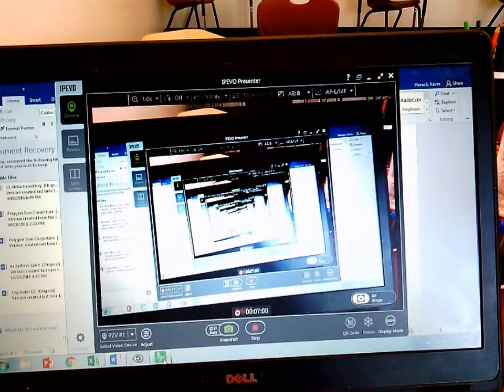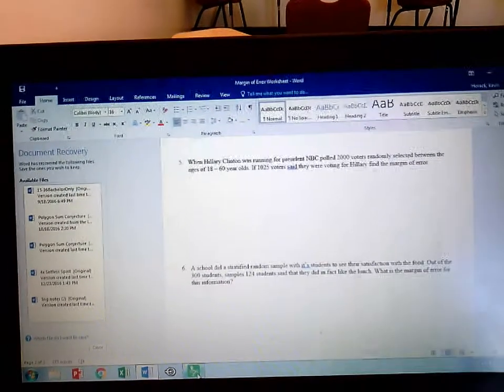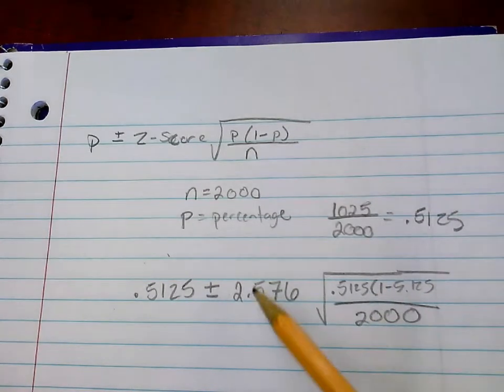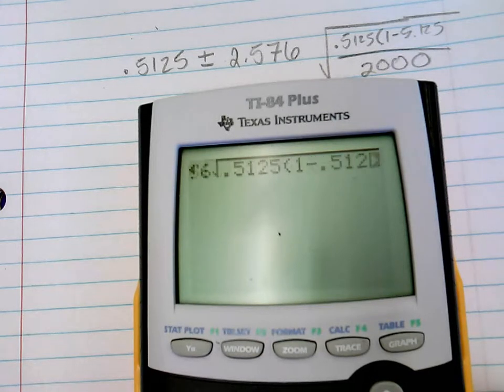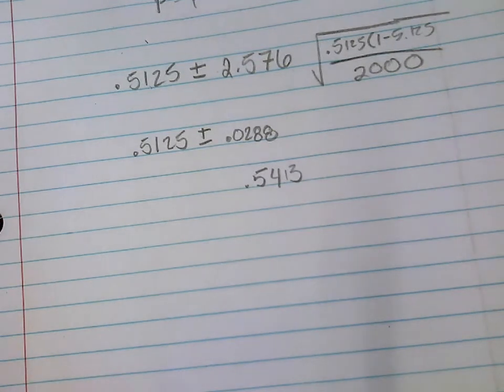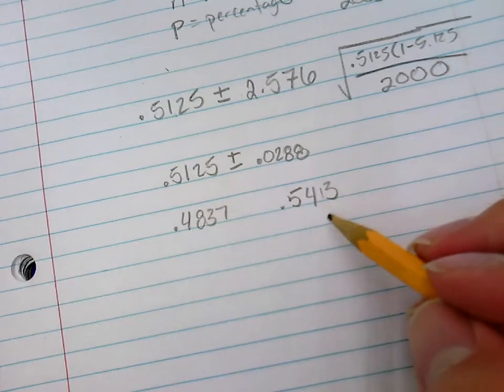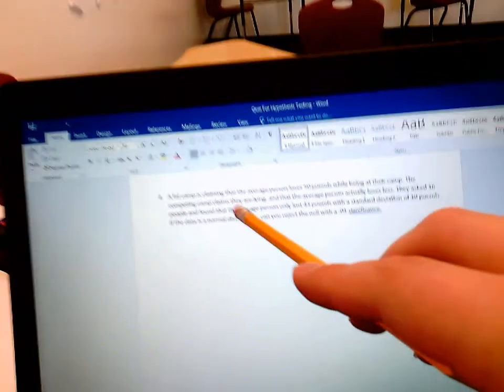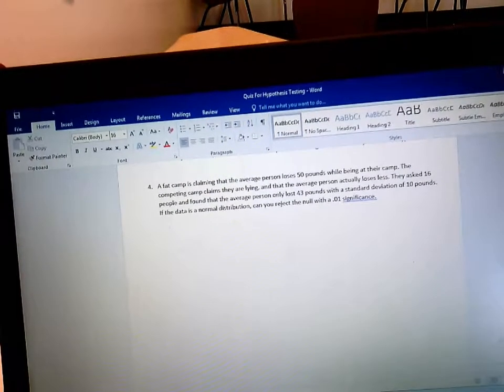Chapter 5: Confidence Interval and Hypothesis Testing